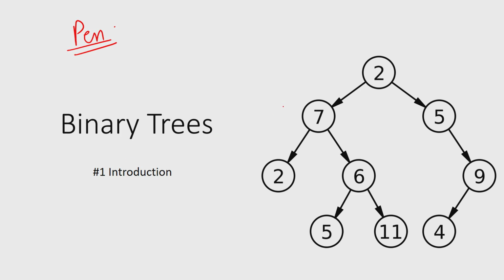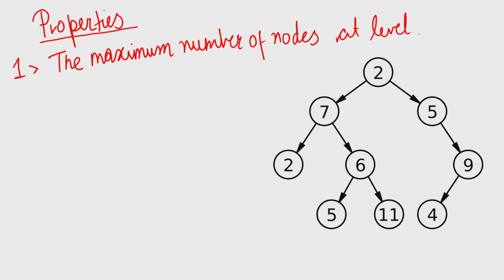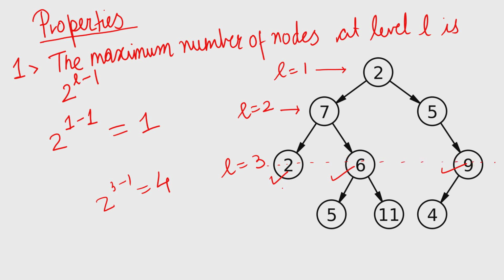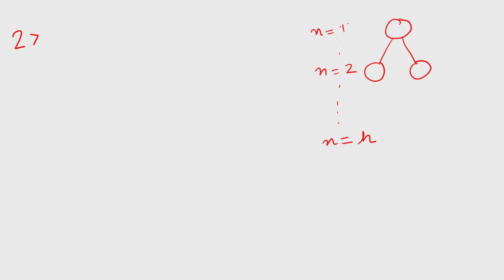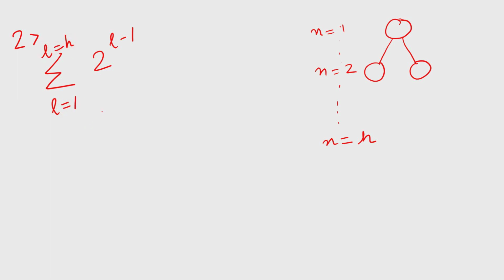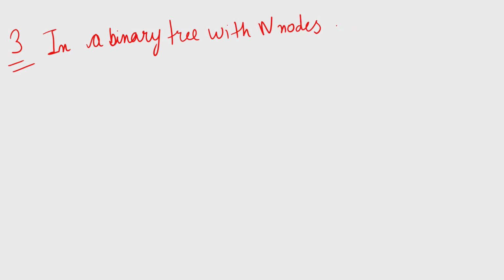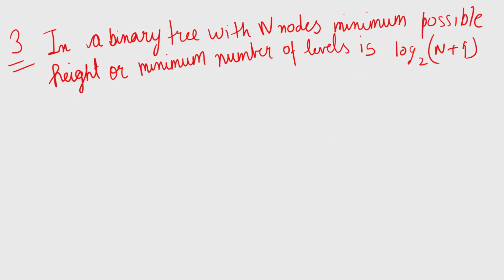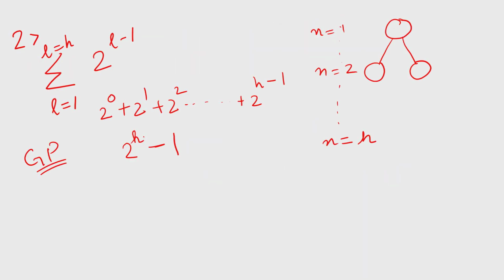Properties of Binary Tree Explained Intuitively - Part 1 of 2